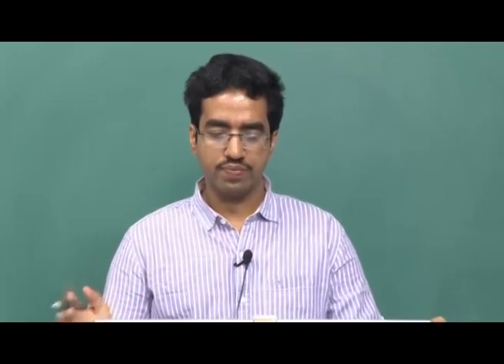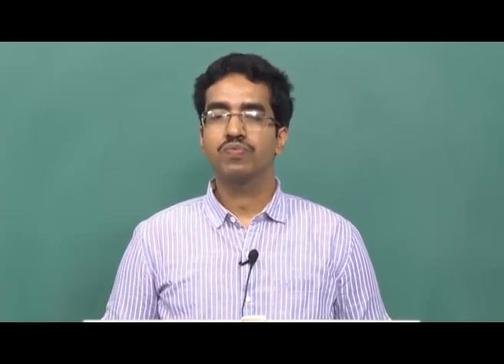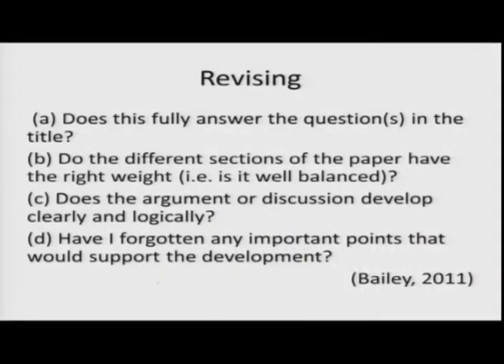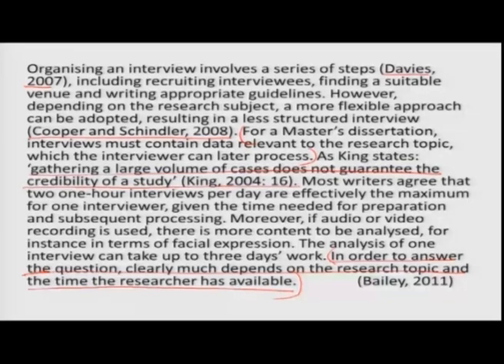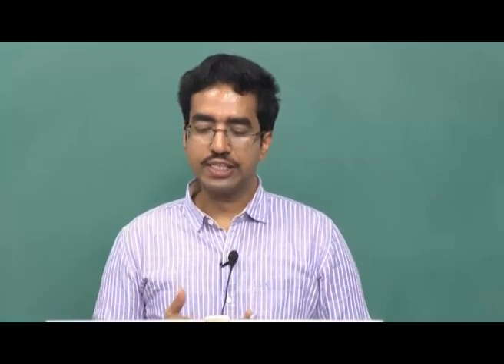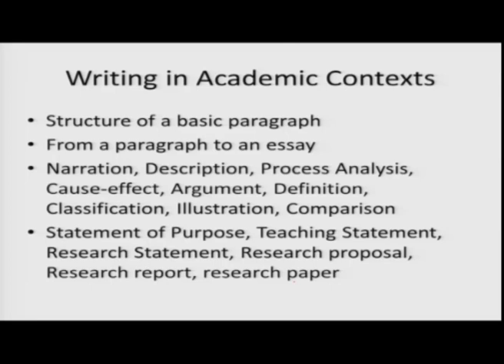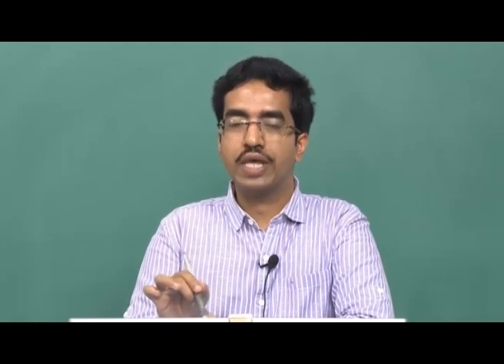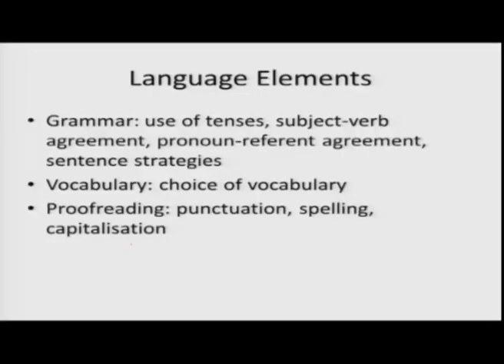Lecture-30 Academic Writing